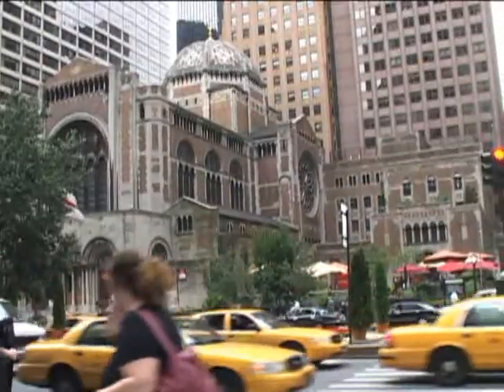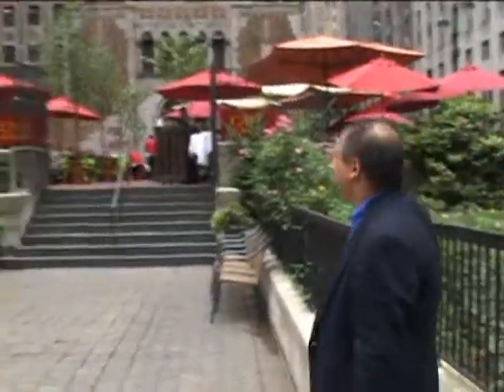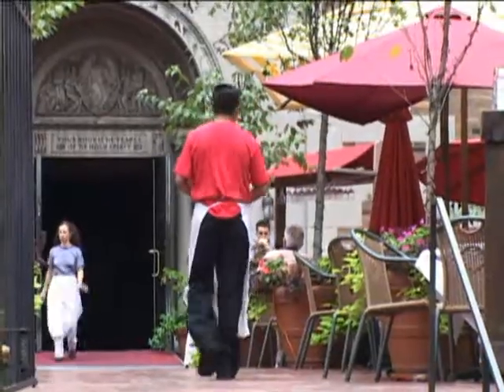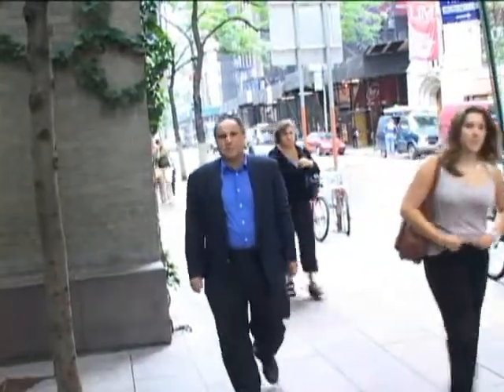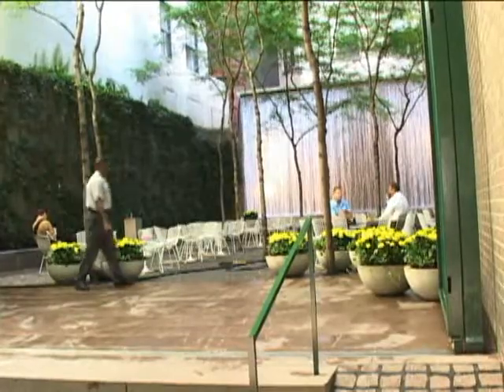The Barclay New York - Around the Hotel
There is a lot to see and do around the Barclay New York hotel: Saint Bart's, Rockefeller Center, Lever House, and Paley Park's panoramic view.
The hotel Concierge will give you all the details.